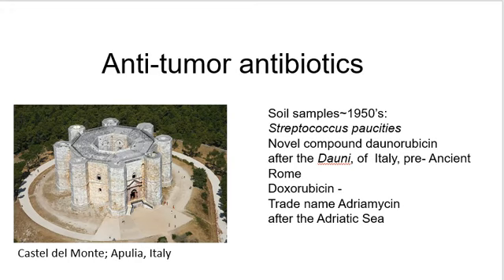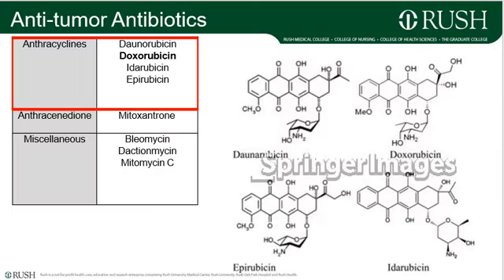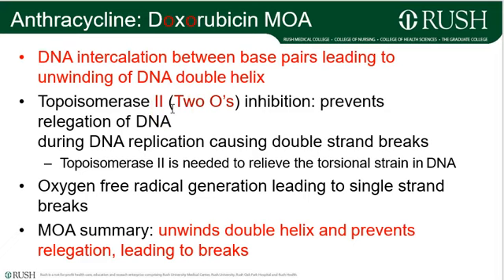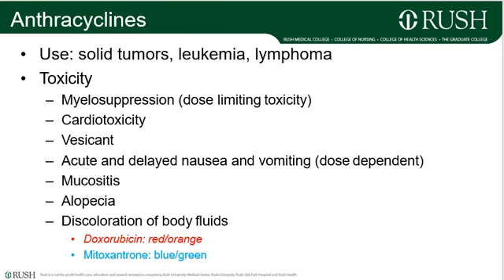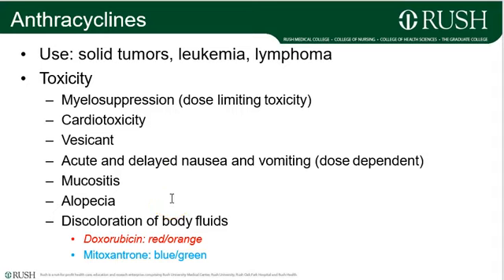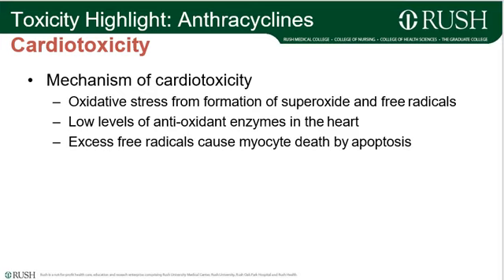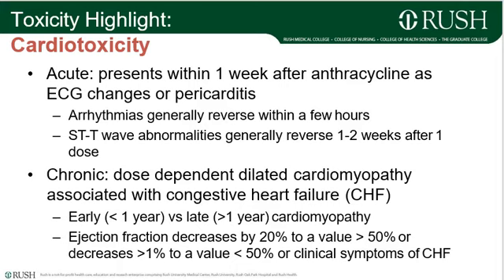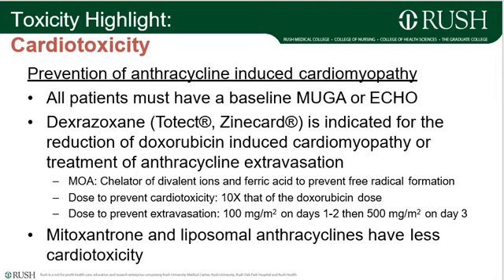PHARM Intro to Chemotherapy-Antitumor Antibiotics Anthracyclines (TO-6775)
Pharmacology: Intro to Chemotherapy-Antitumor Antibiotics Anthracyclines (TO-6775)